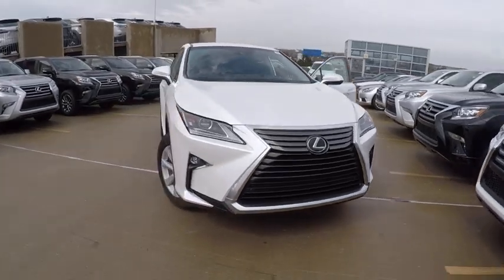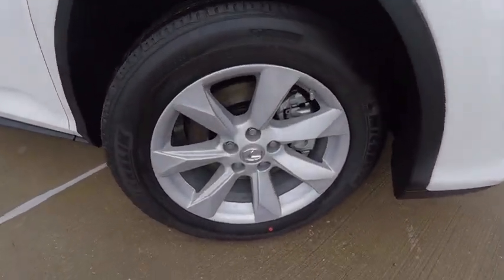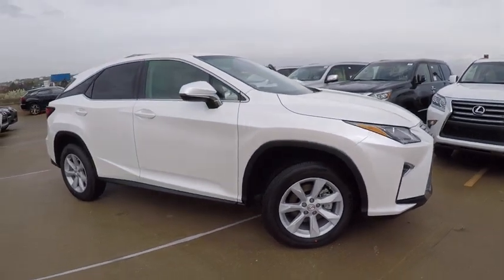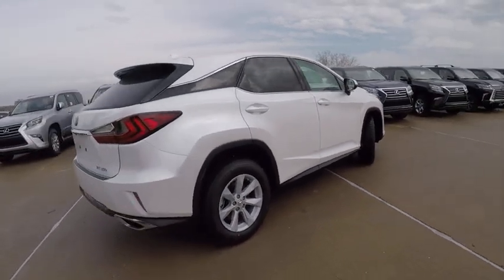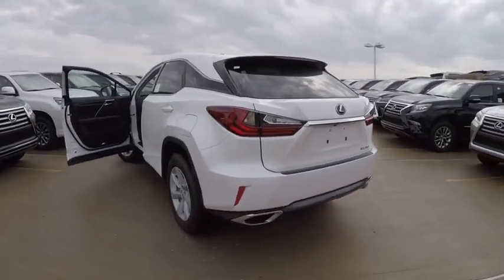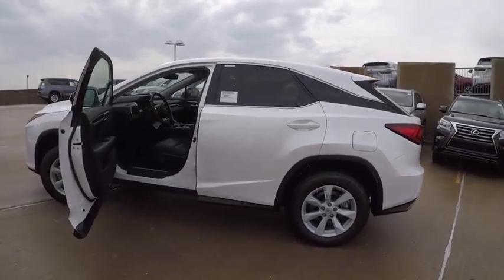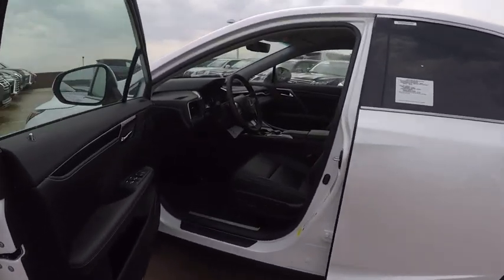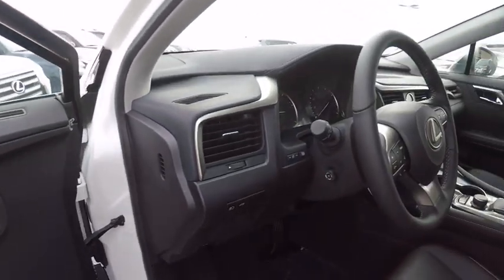2017 Lexus RX 350 4X4 SUV Schaumburg IL 170942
2017 Lexus RX 350 4X4 SUV

Woodfield Lexus
350 E. Golf Rd

ALL WEATHER PACKAGE|TOUCH FREE POWER REAR DOOR|HEATED/VENTILATED FRONT SEATS|INTUITIVE PARKING ASSIST|ACCESSORY PACKAGE|NEW CAR PACK